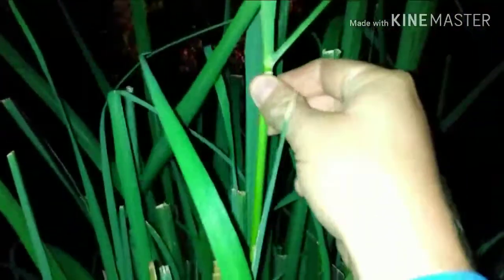Lemongrass large plants garden update walkthrough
9 lemongrass herbes plants spotlight update